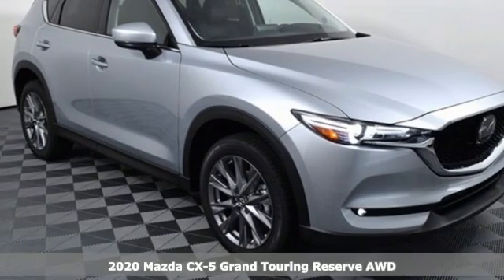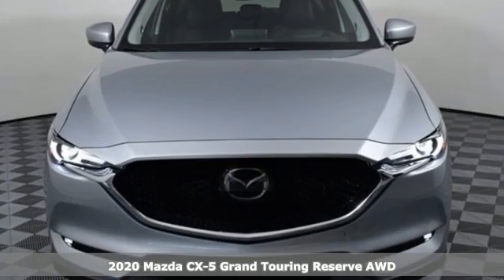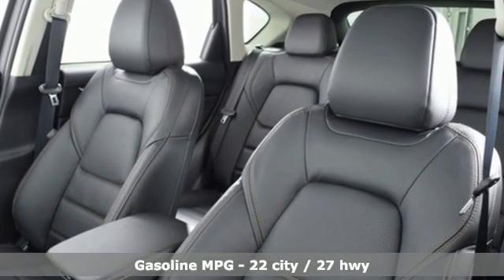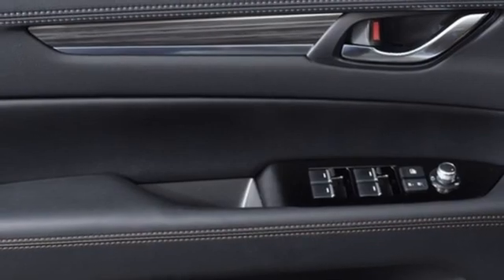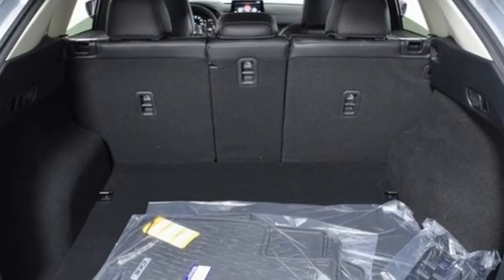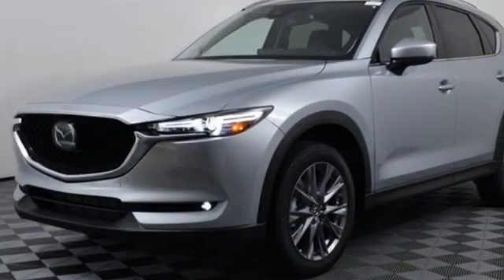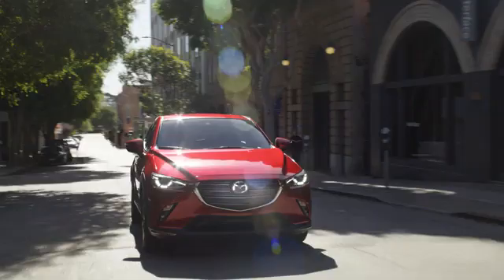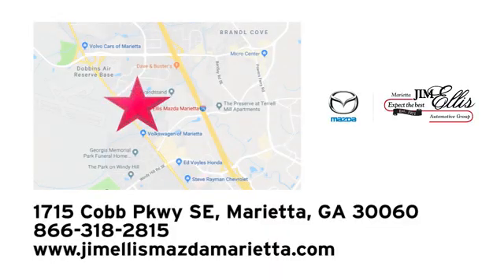New 2020 Mazda CX-5 Marietta Atlanta, GA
Year: 2020
Make: Mazda
Model: CX-5
Trim: Grand Touring Reserve
Engine: 2.5L 4-Cylinder
Transmission: 6-Speed Automatic
Color: Silver
Interior: Black
Stock #: Z61613
VIN: JM3KFBAY5L0827107
Jim Ellis Mazda Marietta is pumped up to offer this attractive 2020 Mazda CX-5 Grand Touring Reserve in Sonic Silver Metallic Beautifully equipped with 10 Speakers, 4.411 Axle Ratio, 4-Wheel Disc Brakes, ABS brakes, Air Conditioning, AM/FM radio: SiriusXM, AppLink/Apple CarPlay and Android Auto, Auto High-beam Headlights, Auto-dimming Rear-View mirror, Automatic temperature control, Bose 10-Speaker Audio Sound System, Brake assist, Bumpers: body-color, Delay-off headlights, Distance pacing cruise control: Mazda Radar Cruise Control (MRCC), Driver door bin, Driver vanity mirror, Dual front impact airbags, Dual front side impact airbags, Electronic Stability Control, Emergency communication system, Exterior Parking Camera Rear, Four wheel independent suspension, Front anti-roll bar, Front Bucket Seats, Front Center Armrest, Front dual zone A/C, Front fog lights, Front reading lights, Fully automatic headlights, Garage door transmitter: HomeLink, Heads-Up Display, Heated door mirrors, Heated front seats, Heated rear seats, Heated steering wheel, Heated/Ventilated Front Sport Seats, Illuminated Door Sill Trim Plates, Illuminated entry, Leather Seat Trim, Leather Shift Knob, Low tire pressure warning, Memory seat, Occupant sensing airbag, Outside temperature display, Overhead airbag, Overhead console, Panic alarm, Passenger door bin, Passenger vanity mirror, Power door mirrors, Power driver seat, Power Liftgate, Power moonroof, Power passenger seat, Power steering, Power windows, Radio data system, Radio: AM/FM/HD Audio System, Rain sensing wipers, Rear anti-roll bar, Rear Bumper Guard, Rear reading lights, Rear seat center armrest, Rear window defroster, Rear window wiper, Remote keyless entry, Roof Rack Side Rails, Speed control, Speed-sensing steering, Split folding rear seat, Spoiler, Steering wheel mounted audio controls, Tachometer, Telescoping steering wheel, Tilt steering wheel, Traction control, Trip computer, Turn signal indicator mirrors, Variably intermittent wipers, Ventilated front seats, and Wheels: 19" x 7J Aluminum Alloy w/Silver Finish!

Address:
1141 Cobb Parkway Southeast